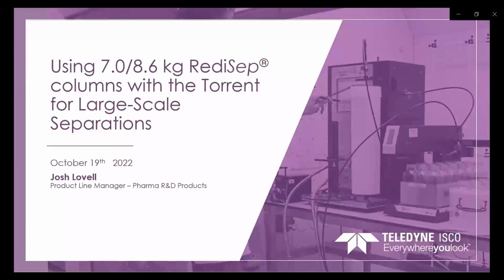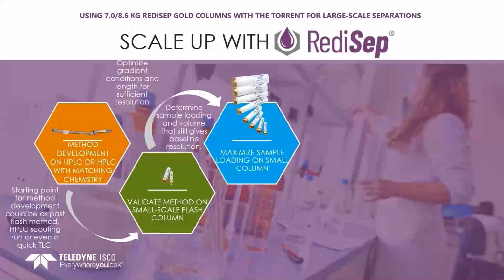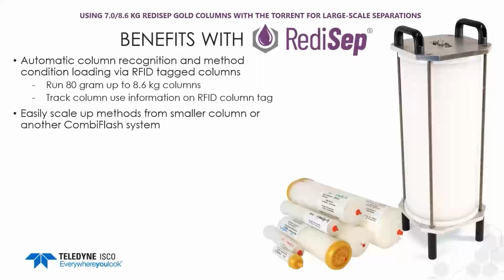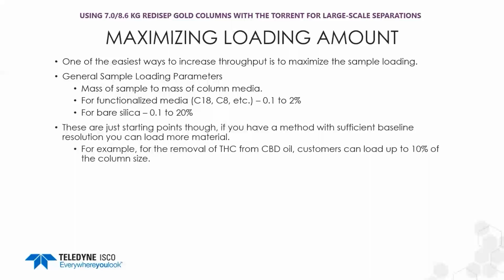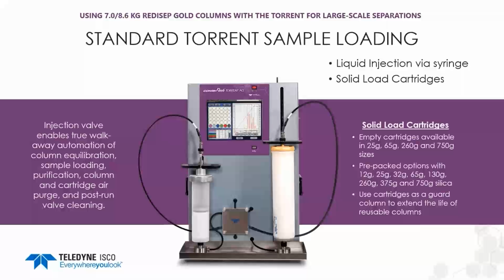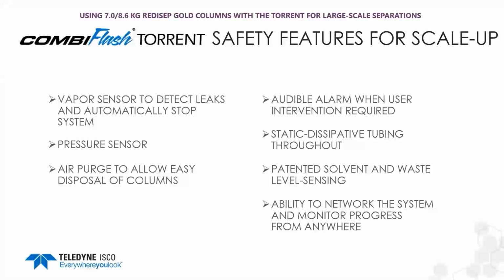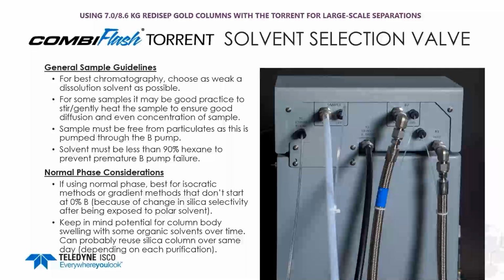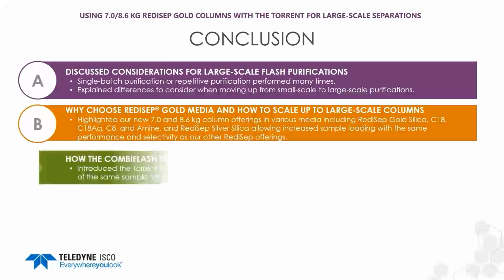Using 7.0/9.0 kg RediSep® Gold columns with the CombiFlash Torrent® for large-scale separations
As newly created compounds find additional value during R&D, larger-scale synthesis and purifications are needed to meet increased demand. What began on the mg to g scale is now needed on the multi-gram to kg scale.

We encourage you to join us during this 45-minute webinar, followed by an interactive Q&A session, hosted by Joshua Lovell, Teledyne ISCO’s Product Line Manager-Pharma R&D Products. We will discuss how the Torrent and large RediSep prepacked columns are available to simplify scale-up to meet growing needs while increasing throughput and efficiency.

• What you will learn:

o How to select a method for scale-up

o Benefits of scaling up with RediSep Gold media

o How to scale-up a method to a larger column

o How the Torrent and its optional solvent-select valve enable automated sample loading and facilitate multiple injection processes.

Gain insight and advance your cause by taking advantage of the interactive Q&A session to discuss your specific applications with expert Joshua Lovell. We look forward to speaking with you!